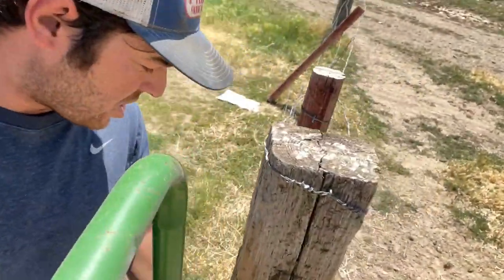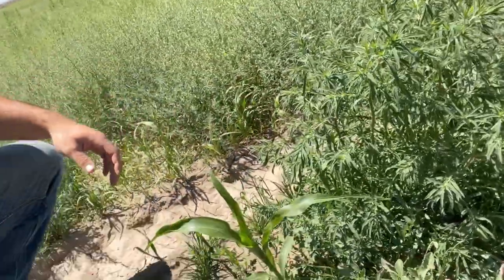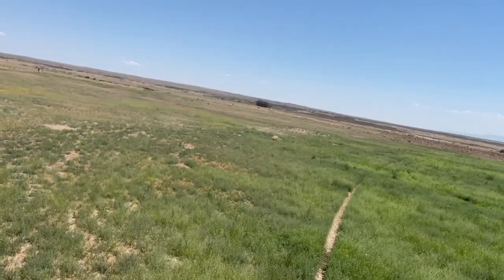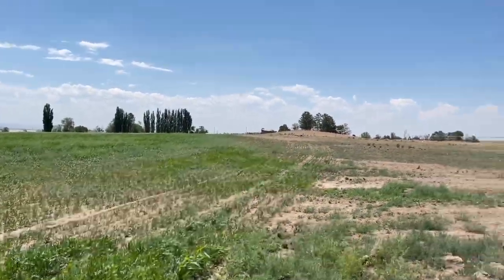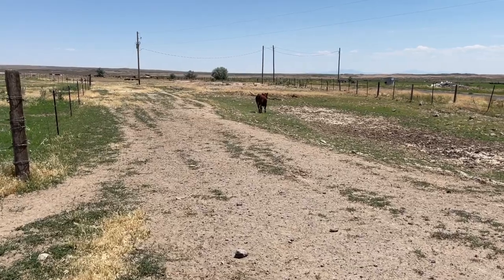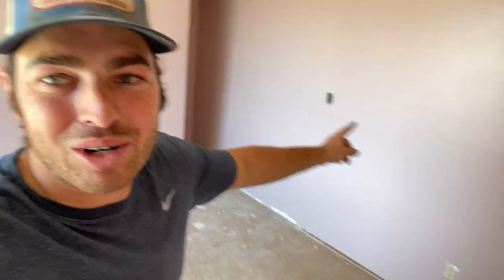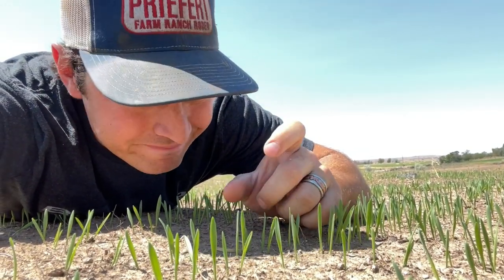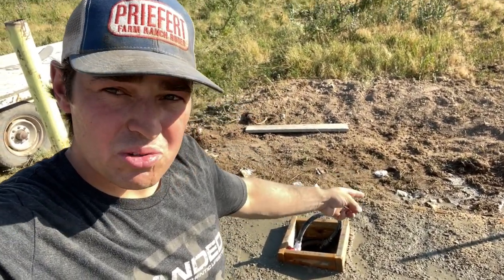Irrigation Quality and Costs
We take a simple look at costs and benefits of irrigation! We pour a pad for a new water tank!